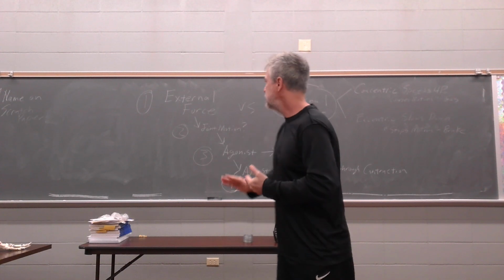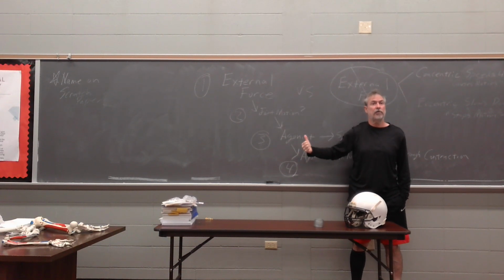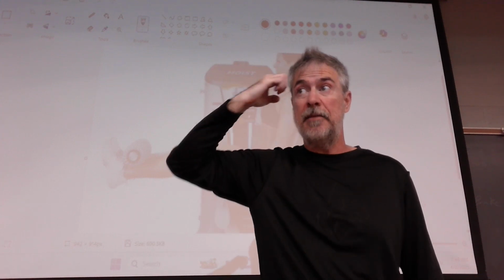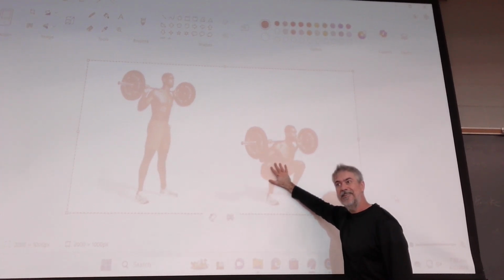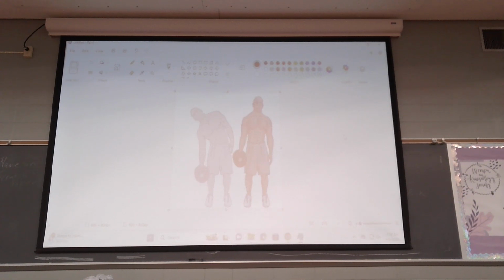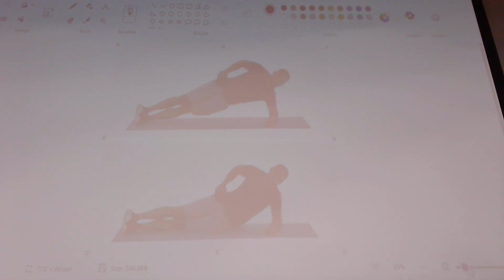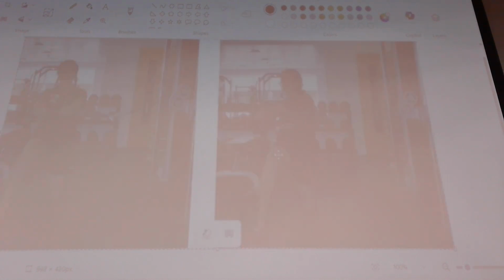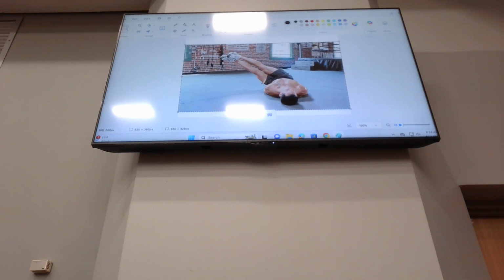KNES 310 Unit 3 (Wed April 2nd 2025)